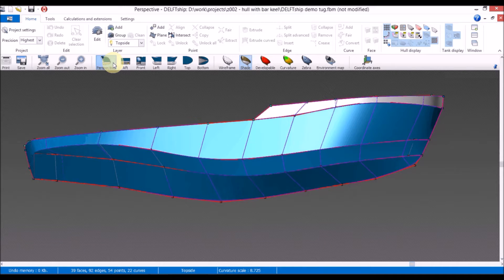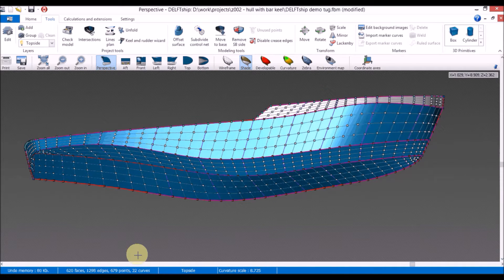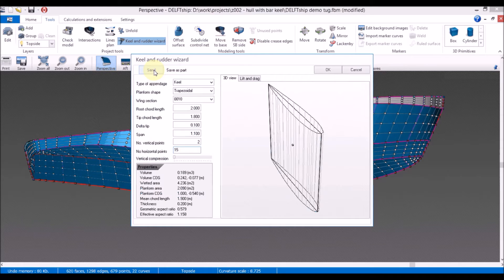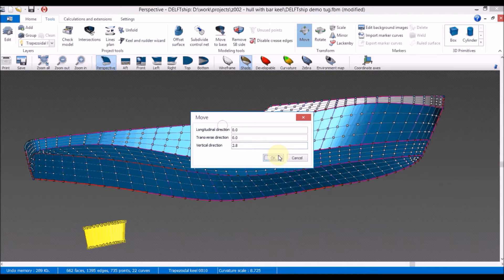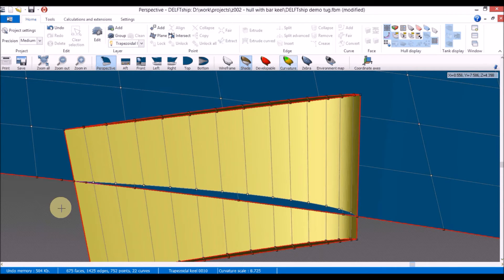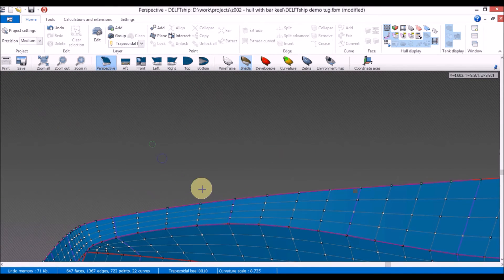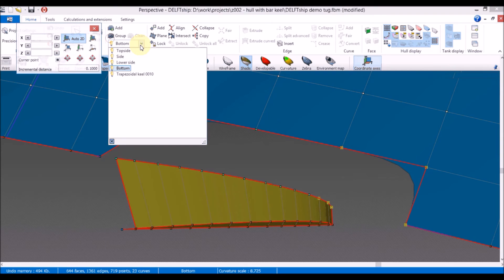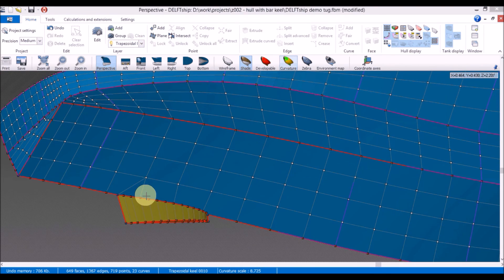Delftship - Tutorial 2 - How to add a Rudder Trunk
Adding appendix to an existing surface using Delftship software.
The process starts by using the "subdivide control net". "Keel and rudder wizard" is used in this example.